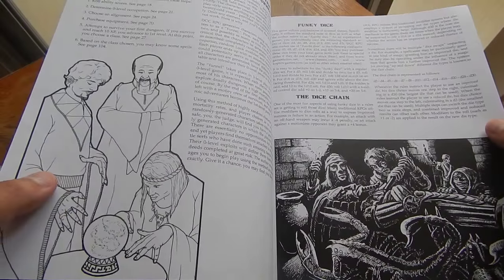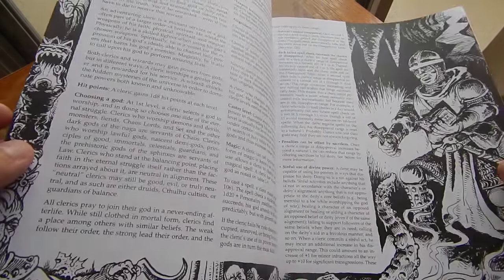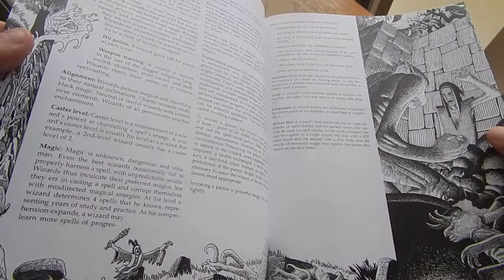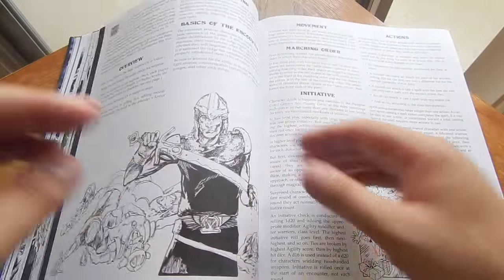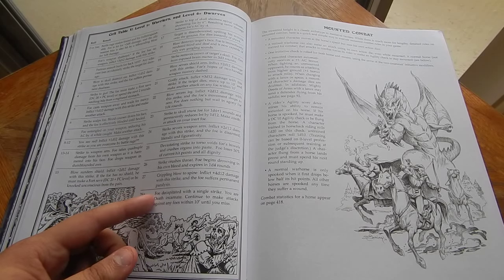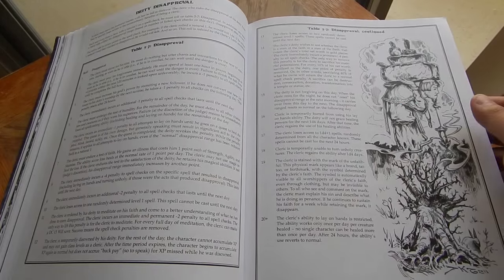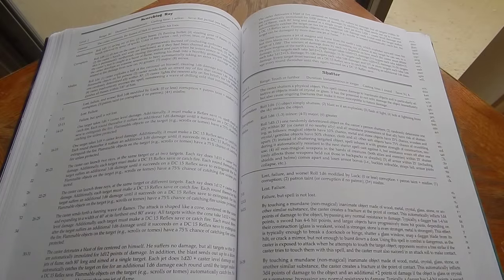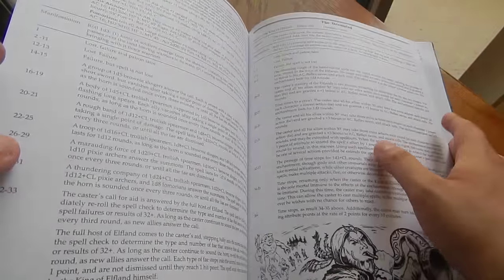Dungeon Crawl Classics (DCC): OSR DnD Book Review